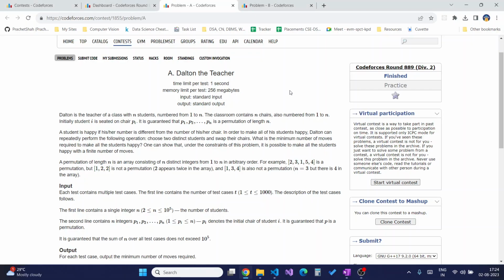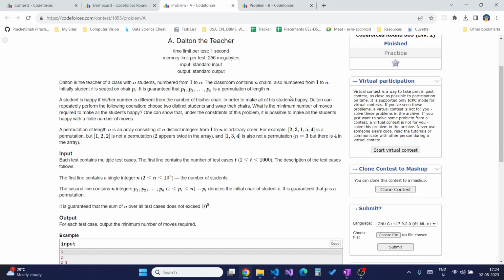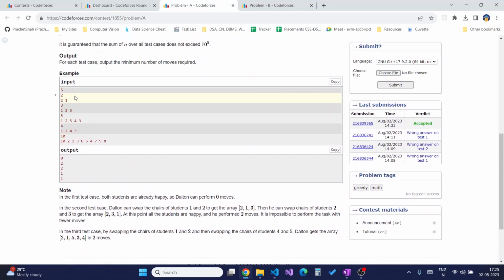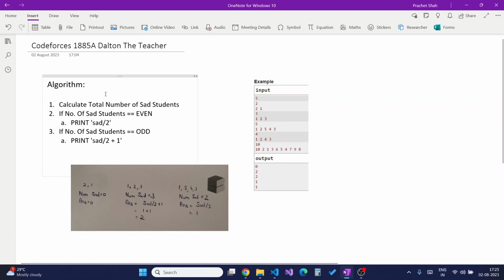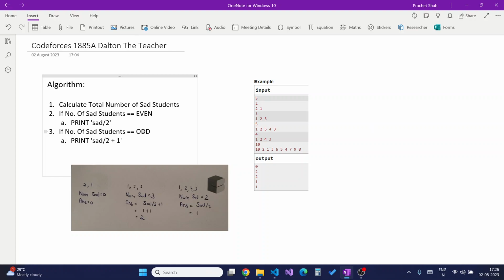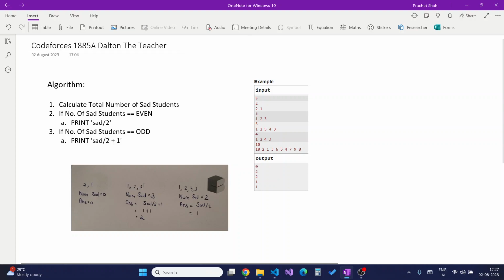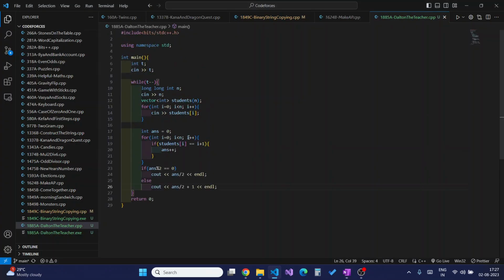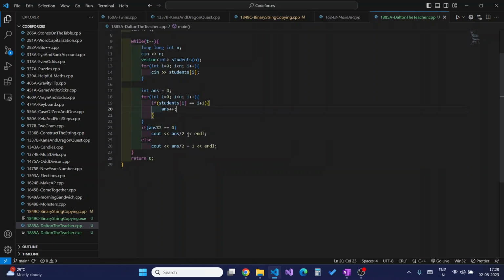Codeforces 1885A Dalton The Teacher Problem | Contest 889 | Competitive Programming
In this video, I'll be tackling an exciting problem from Codeforces - the 1885A Dalton The Teacher Problem.

🔗 GitHub Repository:
Curious to explore our code and implementation details? You can find the complete source code and documentation in our GitHub repository linked below.

🎯Problem Description:
Dalton is the teacher of a class with n students, numbered from 1 to n
. The classroom contains n chairs, also numbered from 1 to n. Initially student i is seated on chair pi. It is guaranteed that p1,p2,…,pn is a permutation of length n.

A student is happy if his/her number is different from the number of his/her chair. In order to make all of his students happy, Dalton can repeatedly perform the following operation: choose two distinct students and swap their chairs. What is the minimum number of moves required to make all the students happy? One can show that, under the constraints of this problem, it is possible to make all the students happy with a finite number of moves.

A permutation of length n is an array consisting of n distinct integers from 1 to n in arbitrary order. For example, [2,3,1,5,4] is a permutation, but [1,2,2]
 is not a permutation (2 appears twice in the array), and [1,3,4] is also not a permutation (n=3 but there is 4 in the array).

Input
Each test contains multiple test cases. The first line contains the number of test cases t (1≤t≤1000). The description of the test cases follows.

The first line contains a single integer n (2≤n≤105) — the number of students.

The second line contains n integers p1,p2,…,pn (1≤pi≤n) — pi denotes the initial chair of student i. It is guaranteed that p is a permutation.

It is guaranteed that the sum of n over all test cases does not exceed 105.

Output
For each test case, output the minimum number of moves required.